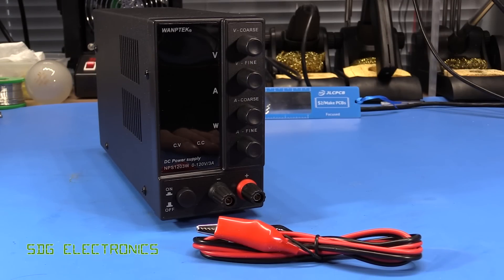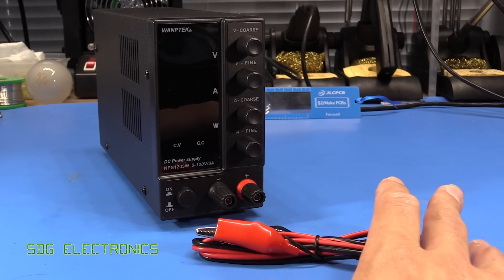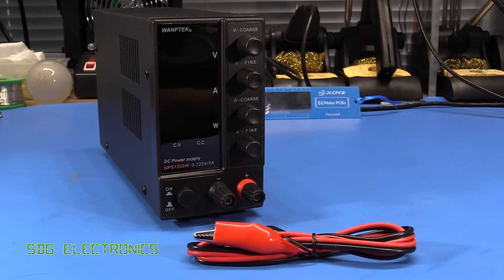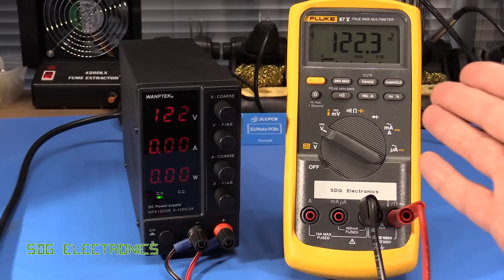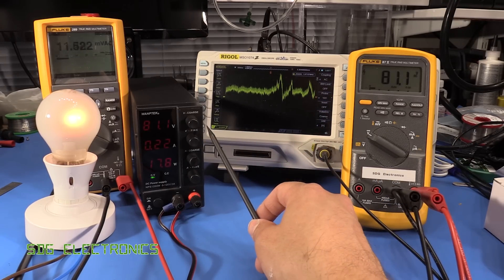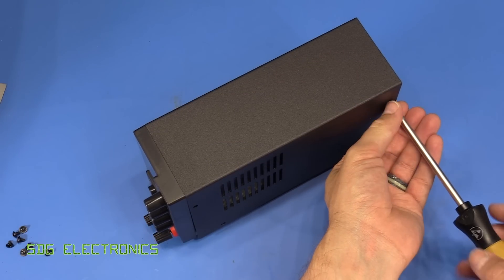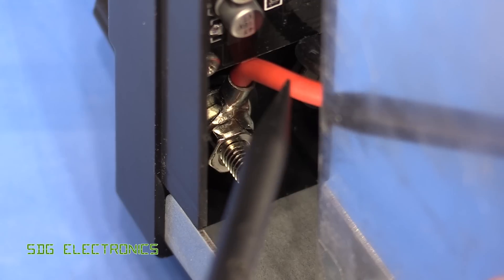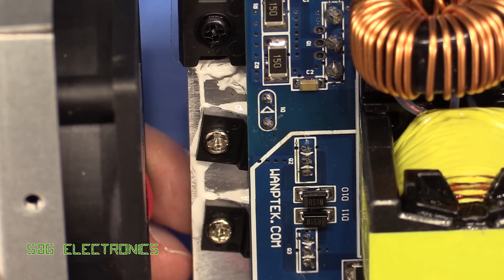SDG #085 Wanptek High Voltage 120V DC 3A Bench Power Supply